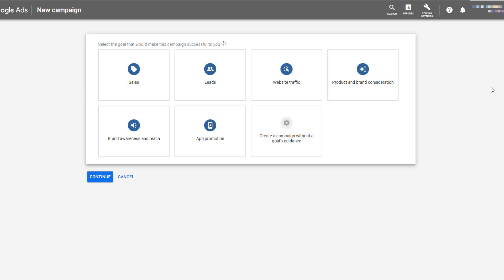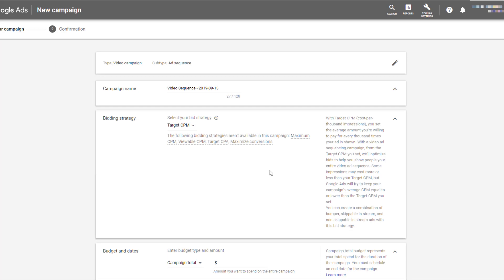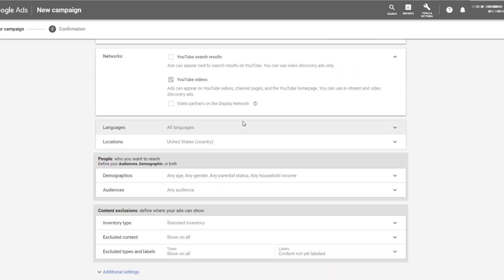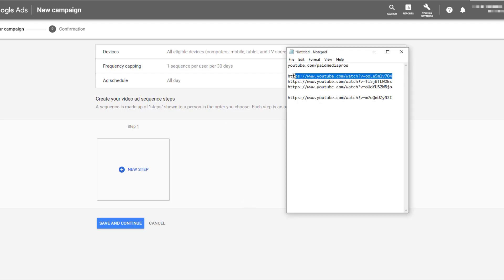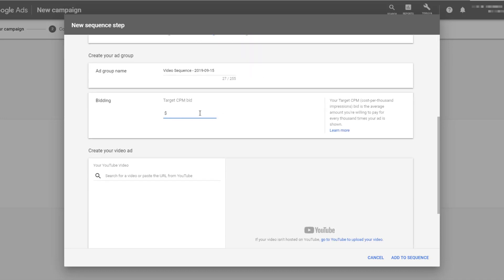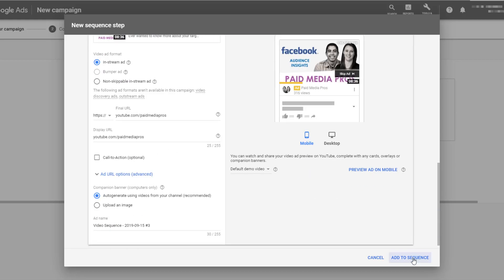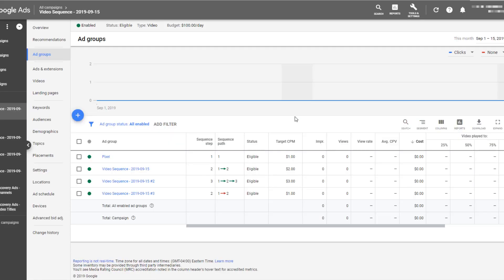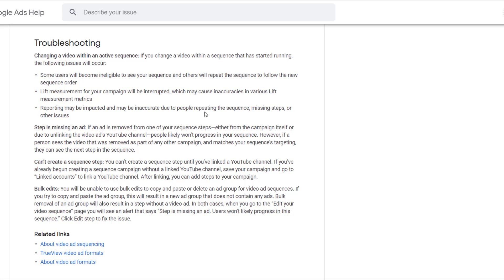YouTube Ad Sequencing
YouTube ad sequencing gives video marketers using Google Ads the ability to create a branded story. Ad sequencing allows accounts to use a series of video creative to guide users down a planned-out engagement path with in-stream video ads. This video will show you the campaign goals you’ll need to select, the bidding options available, how to create an ad sequence, and how to edit and troubleshoot your video sequence after your campaign is launched.